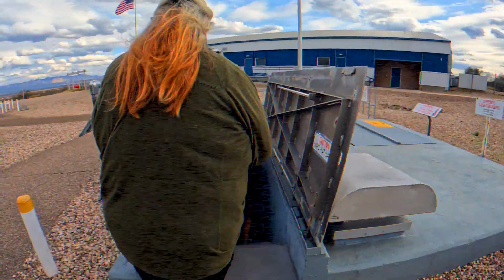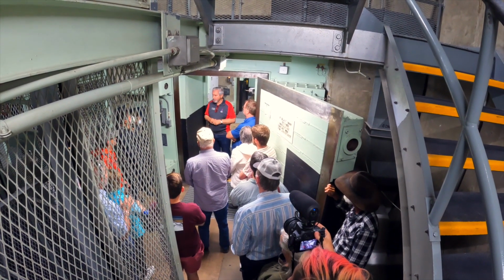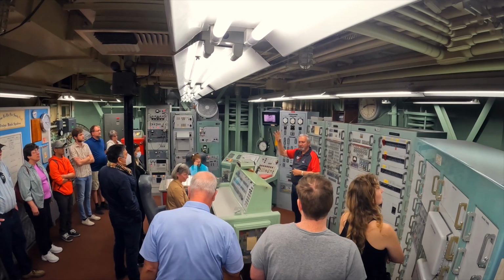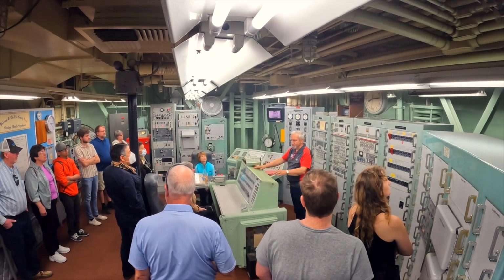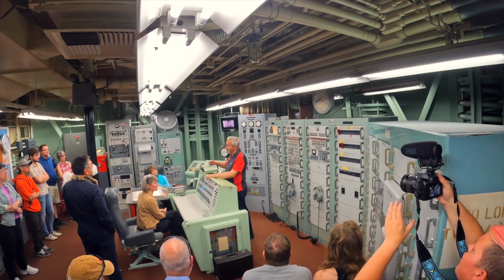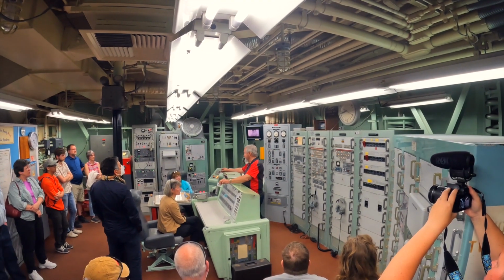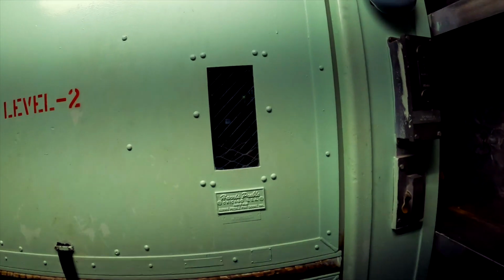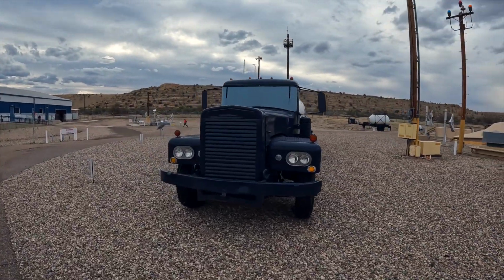I Went Inside This Military Missile Silo! So Amazing! Titan II Missile Museum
In this episode we visit Titan 2 missile base museum
an amazing restored missile bunker from cold war era located near tuscon AZ

You can now become a member on my YouTube channel
All donations are welcome but please if you cannot afford it do not put yourself out

List of other amazon products I use
Gzair CO Detector
Patiogem generator cover
hand coffee grinder
milk frother
stanley coffee set
Elite Gourmet Air Fryer
Cast iron pan
grill cooker
Shore Power outlet
coffee bags i use
DJI airdropper
collapsable electric kettle
DJI Mini SE
Gimble for gopro
portable shower
popup privacy tent
am/fm/sideband radio
sdr usb radio
fridge/freezer 12v
microfreak synth

List of amazon products used in my build:
Fly screen for side door
butyl tape
security cameras
window cover
cb speaker
econoline headlights
reflective tape
cb firestik antenna
cb tuner
cb antenna spring
cb antenna coax
wiring for 12v products
emergency siren
storage nets
lap sealant
12v fuses
isolator for solar panels
power Switch for 12v products
roof racks
charge controller
lithium 300ah battery
a/c unit
12v lighting
Electrical cable
50 amp breaker
solar cable roof breach
solar connectors
solar cable extenders
200 amp breaker
copper terminals
battery cable
Battery cable